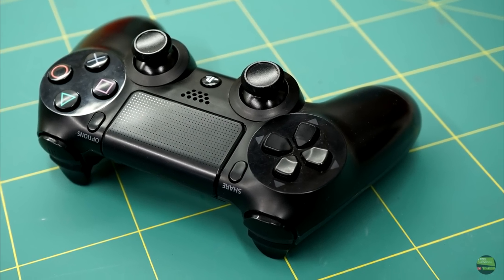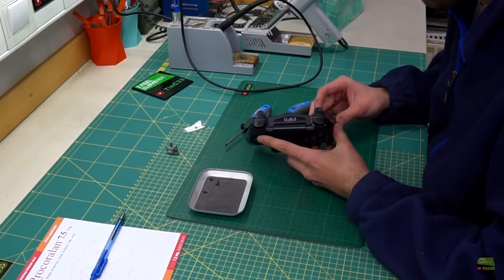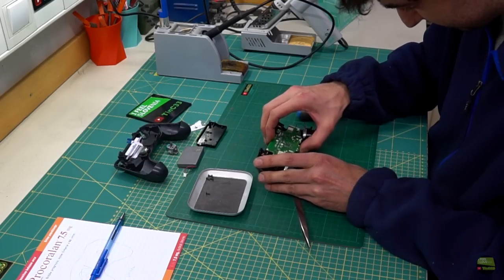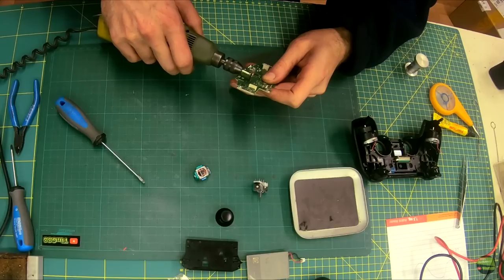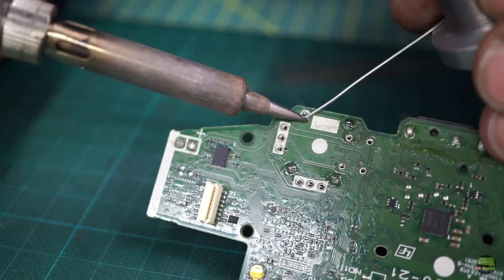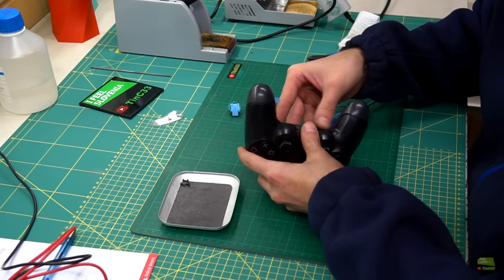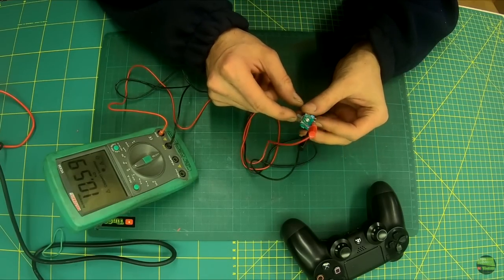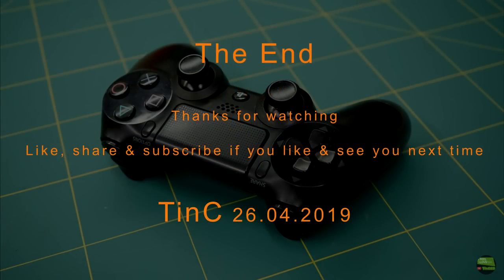PS4 Controller repair [joystick replacement]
Hy There,

In this video i'll fix ps4 contoller from a friend, he gave me contoller and a spare parts, so all i need to do is to desolder broken joystick and solder back a new one.
into videl i'll also show why the joystick is broken and how can be fixet that problem too, so you don't need to spend enything.

Camera:
Sony A6500 [sel 18-200 f3,5-5,6]
Sony A6000 [sel 30 f3.5macro]